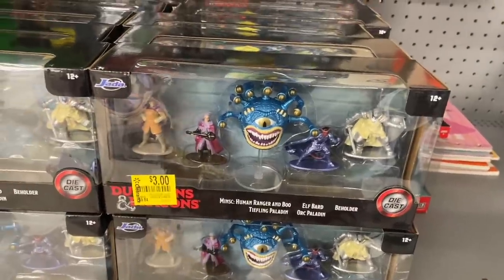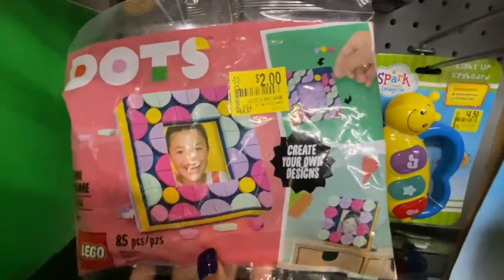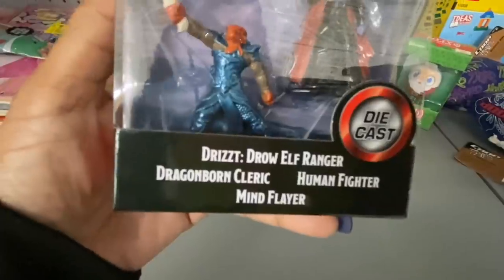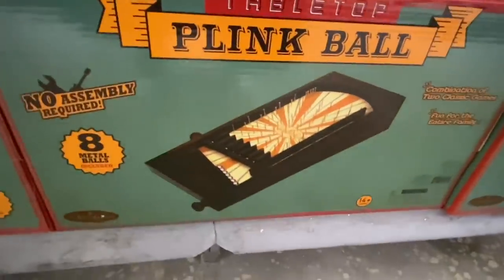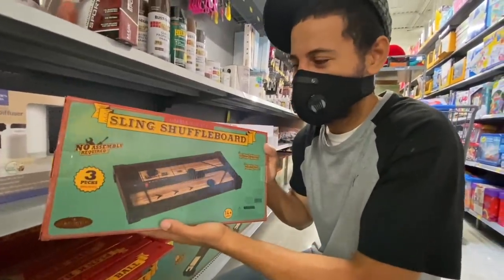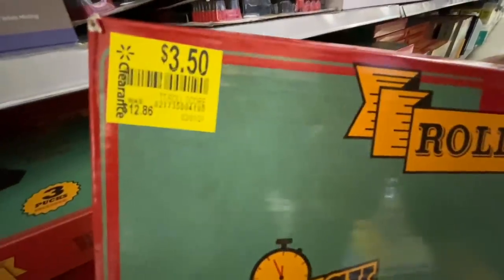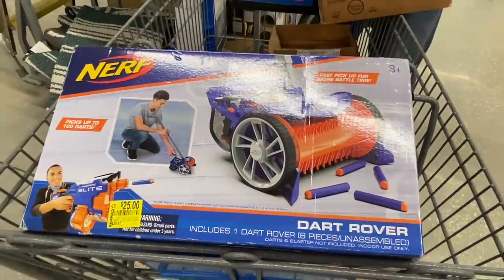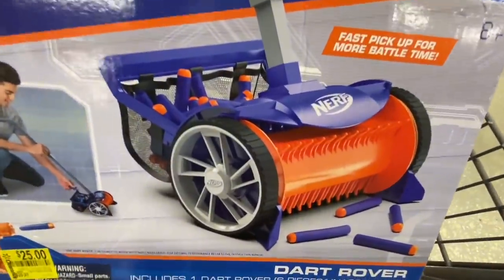HUGE WALMART TOY & GAME CLEARANCE | WE SCORED FROZEN 2 GAME FOR ONLY $2.00 & $1.00 TOYS| WATCH & RUN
Walmart clearance on maternity.  Hats for  only $1.  Run with us as we find deals.

Angel On The Go is a channel where we clearance shop and find the best deals.  We take you along with us to find all the savings.

We love finding deals at Walmart, Target, CVS, Walgreens, Michaels, Ross, TJ Maxx, Ikea, Marshalls, Burlington, Hobby Lobby, At Home, Big Lots, 5 Below, Home Goods, Dollar Tree, DD's Discounts, and many more...

Your support is appreciated and we promise to bring you the best deals.

Angel On The Go
1415 W. Oak St. Ste. 420394